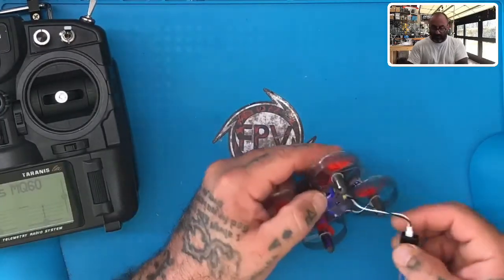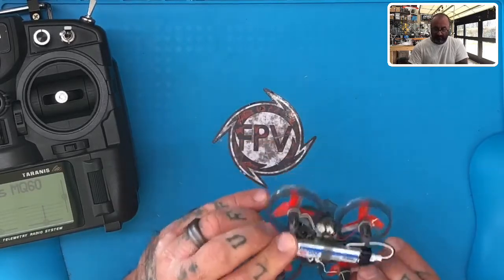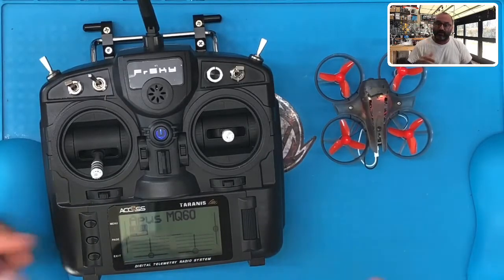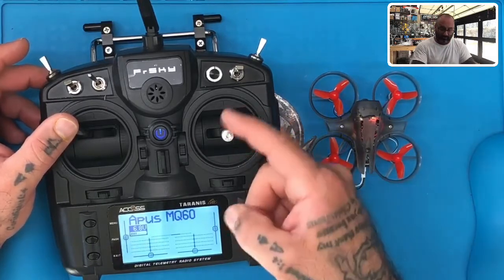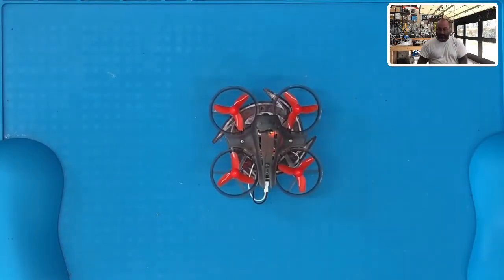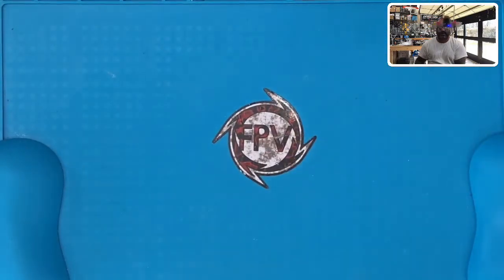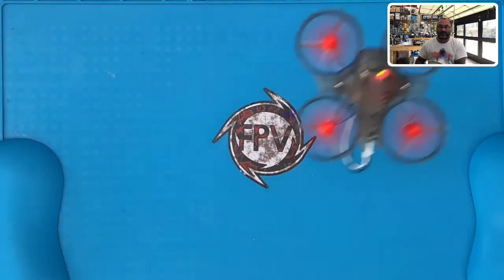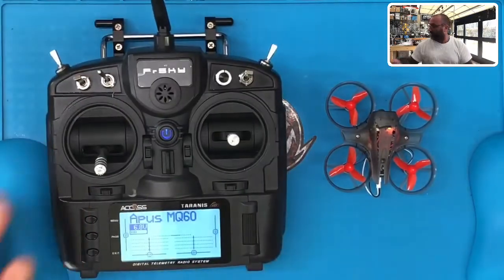FrSky Apus MQ60 Kit Part 11 - Test Flight from FPVProfessor.com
Sincerely,

Tarek Maalouf
Founder and Work Mule
CycloneFPV.com